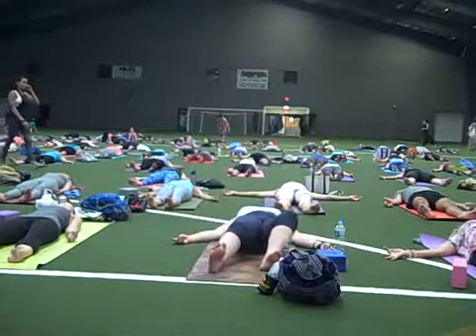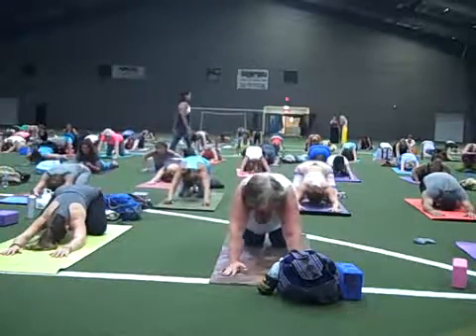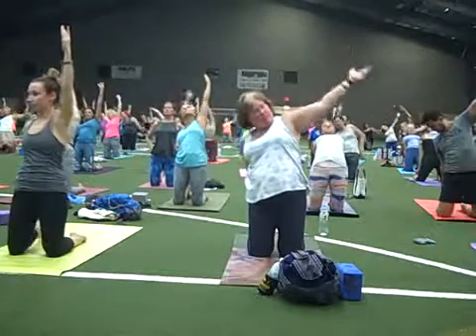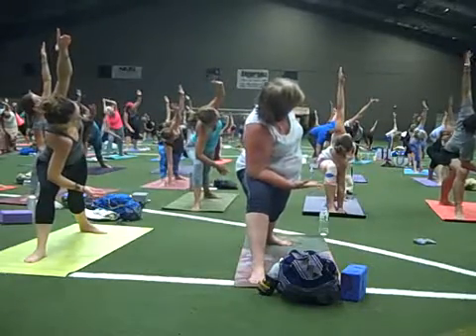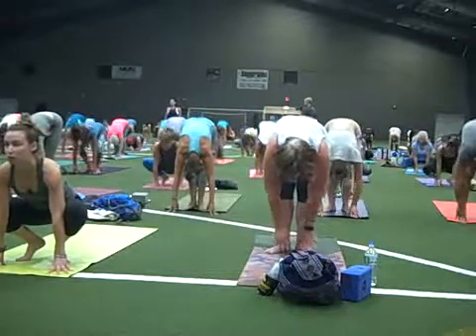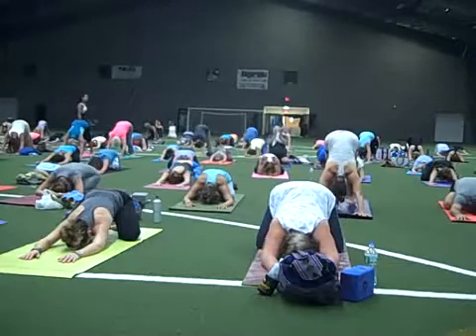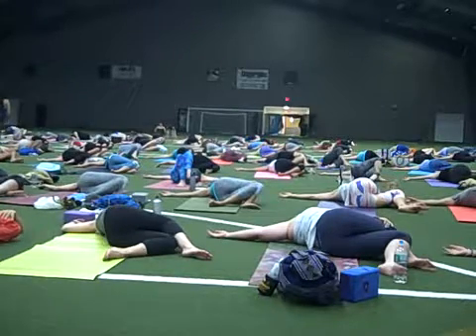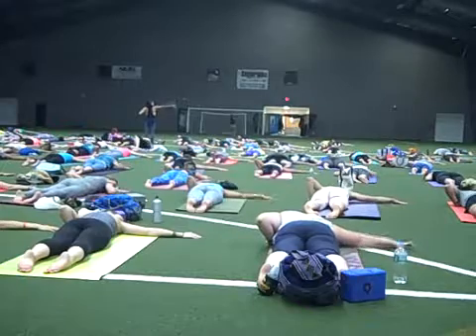Yoga Stretch - Newtown Yoga Festival 2016| Gwen Lawrence